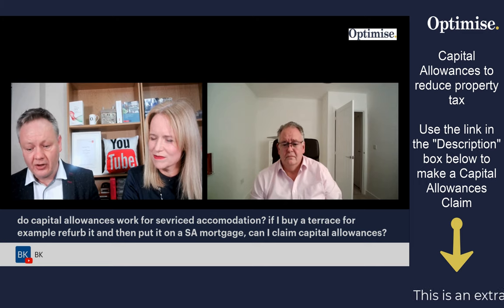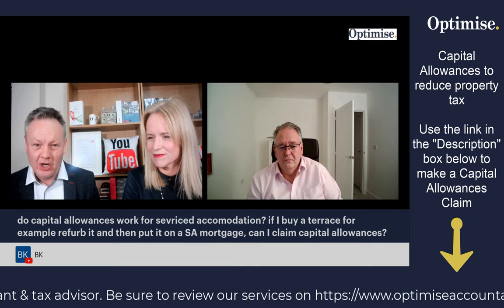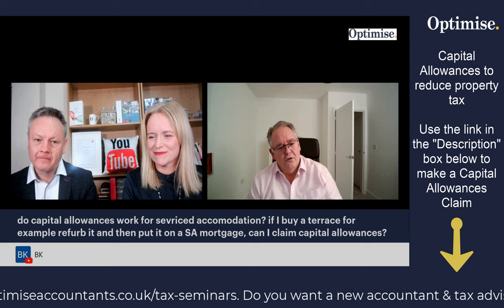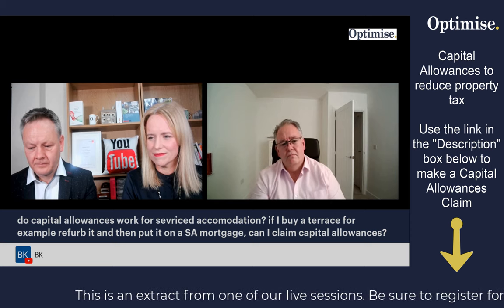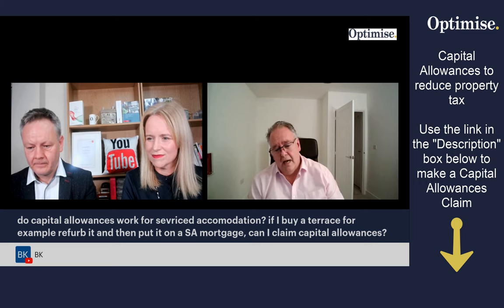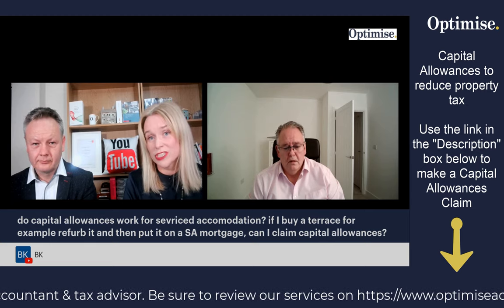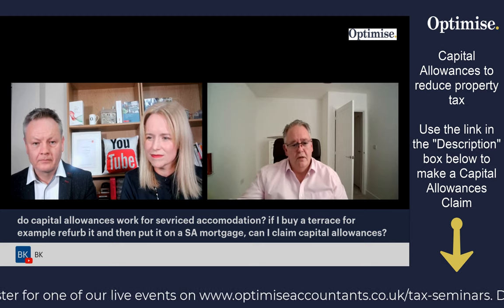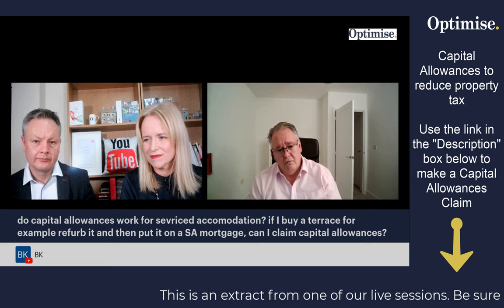Serviced Accommodation: The Capital Allowances Deduction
Capital allowances is a tax break for those that invest in certain types of property

Read our article on Capital allowances on furnished holiday lets | Serviced accommodation

 - What is a capital allowances on property
 - How do UK landlords make a capital allowances claim on their property investment
 - What is the process of making a capital allowance claim
 - What are the cash benefits of making capital allowances claims on your self assessment tax return